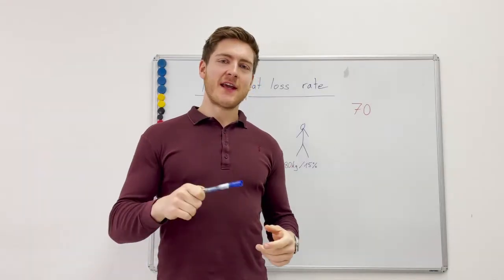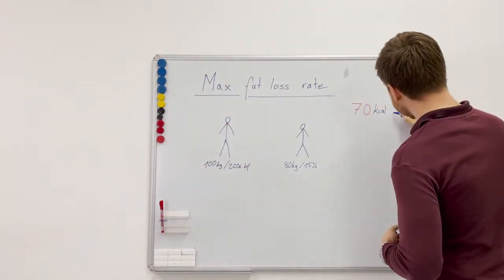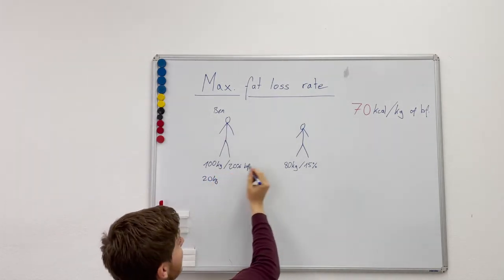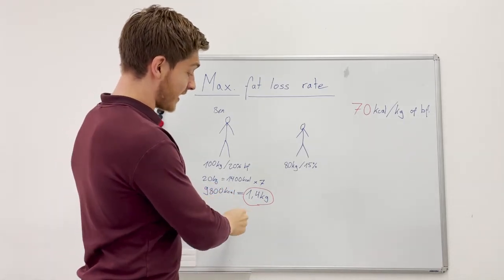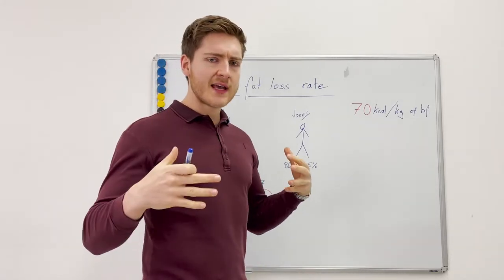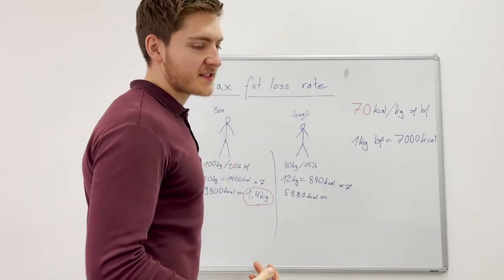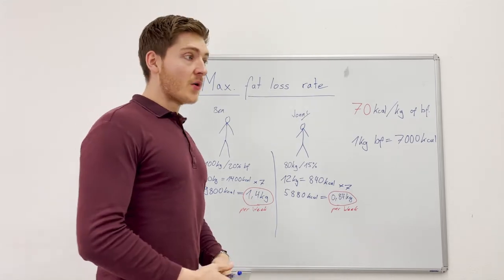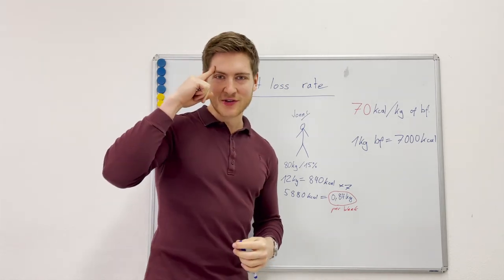How Much Body Fat You Can Actually Lose Per Week (Science Based!)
In this video, I'm showing you exactly how to maximize your fat loss!
Know exactly how much body fat you can lose per week and how to calculate it.